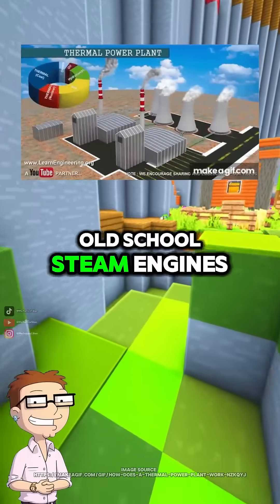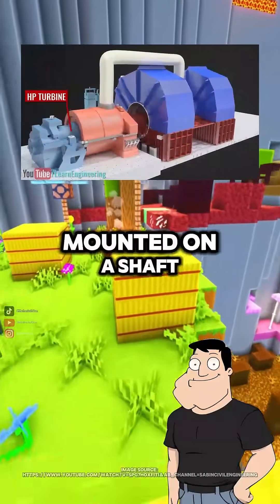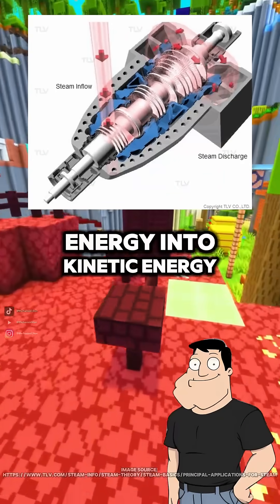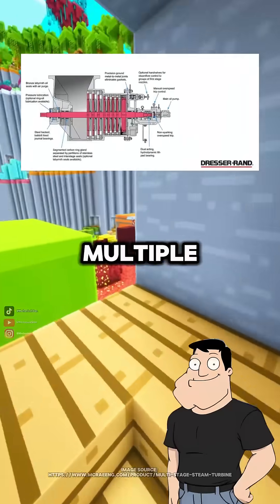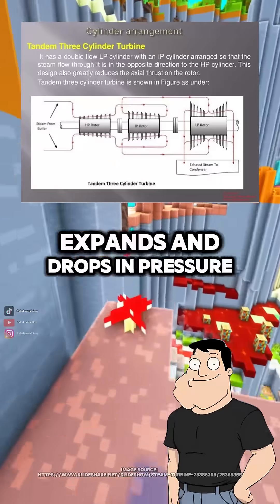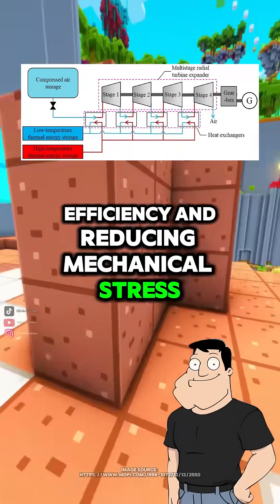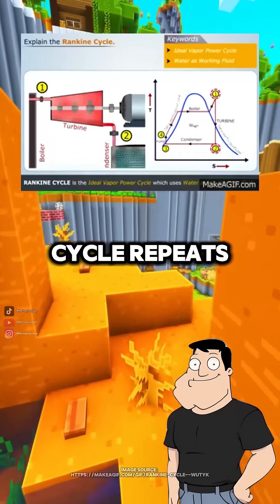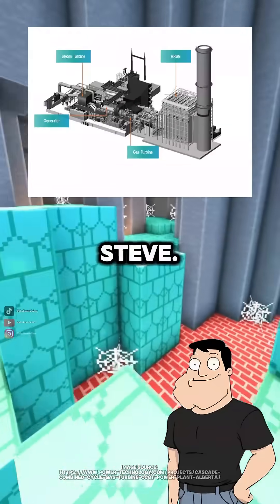How modern steam turbines generate power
From coal to nuclear, steam turbines power the world. Stan breaks down how modern turbines convert high-pressure steam into rotational energy through multistage blades and the Rankine cycle.